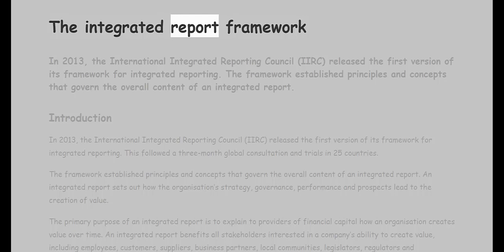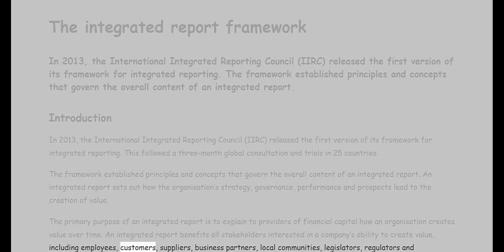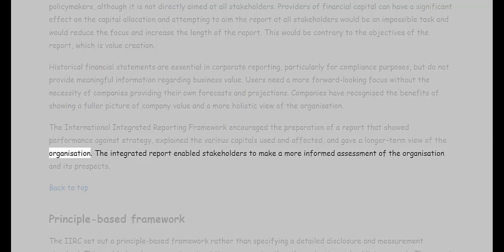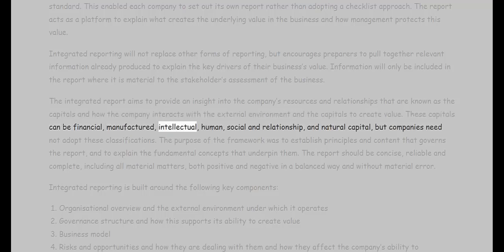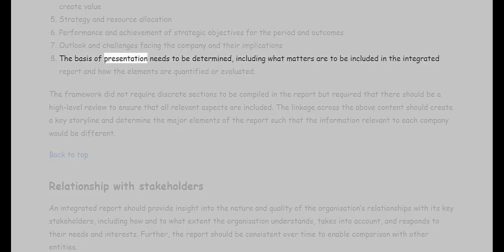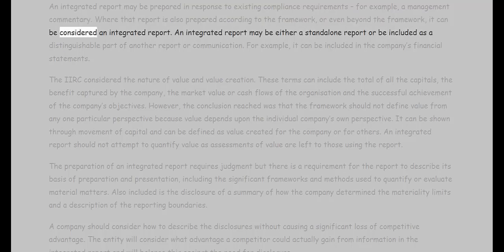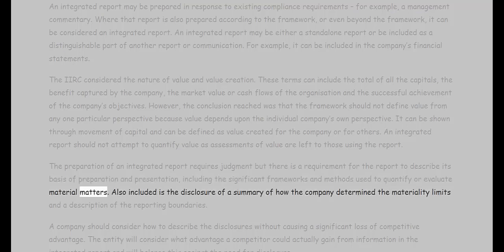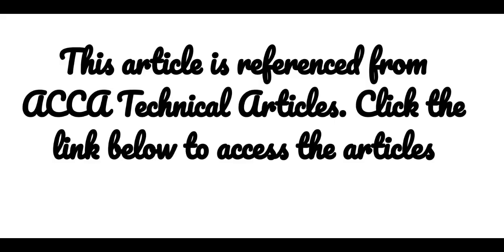ACCA SBL Technical Article by JPRO - The Integrated report framework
This Article is referenced from ACCA technical articles